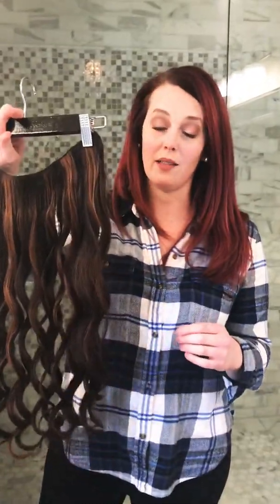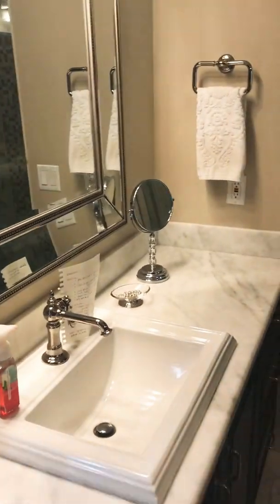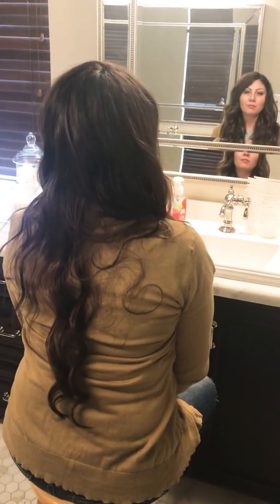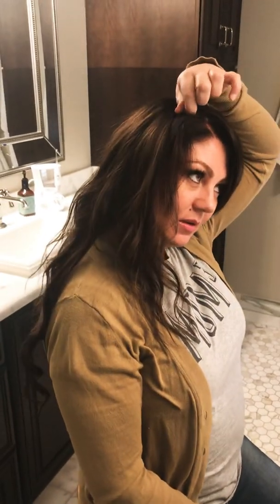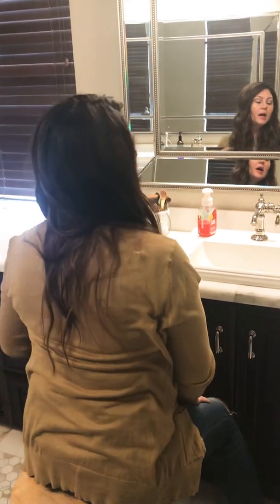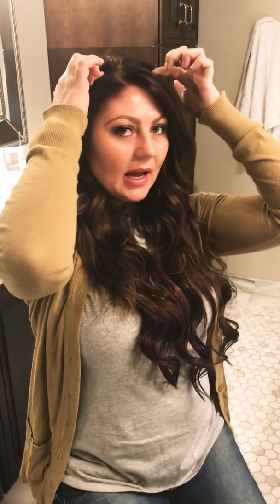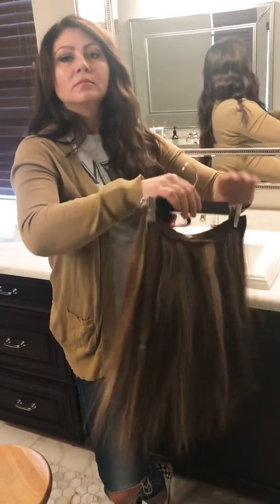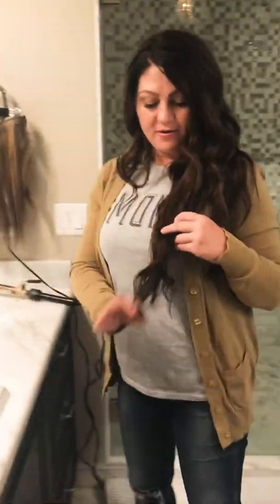Halo Extensions part 1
So, you want extensions: maybe your hair is too thin, maybe you want more length, or maybe it would make you feel more beautiful.
But, for me, there were downsides. My hair didn’t last as long and they had to be moved up every 6 weeks. My biggest issue-the dreaded “wash day.” For me, that was the kicker. I HATED wash day. It took forever, was miserable to wash and straightening with all of the extra hair, it was a nightmare.
after the halo hair extensions, I’ve realized this is the best way for people who dread the maintenance and find traditional extensions time consuming.

Personally, I love the simplicity. They take less than 5 minutes to put in, can last for years and they felt completely natural! If you are looking into low maintenance extensions, I know you will love them too.